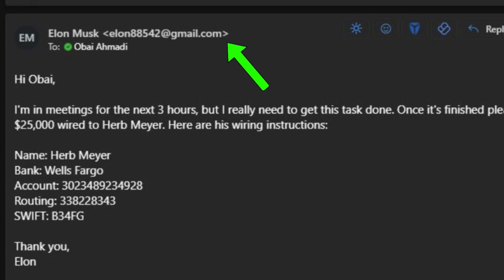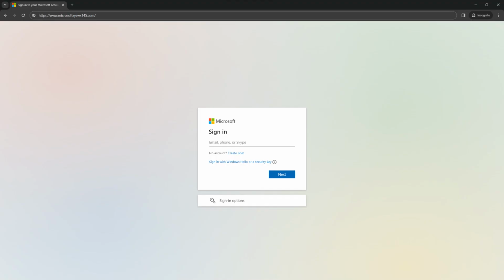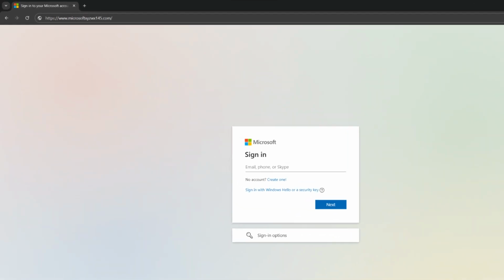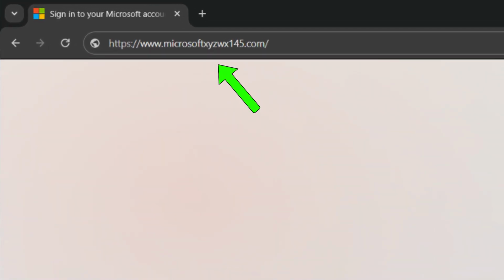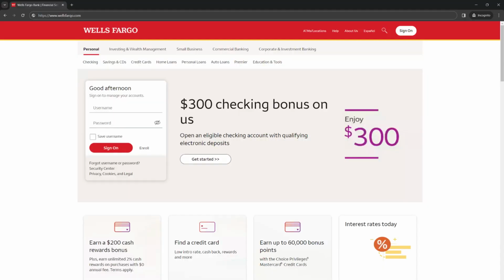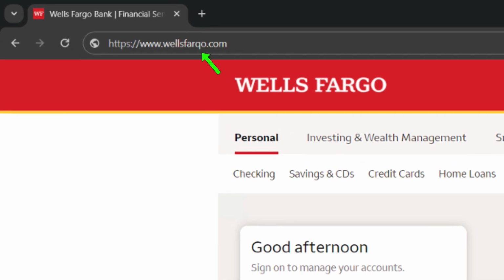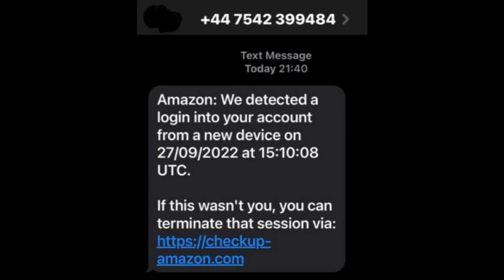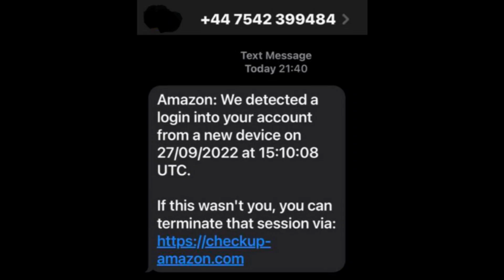The Top 5 Ways You Give Your Data To Hackers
Try Virtual Desktop Infrastructure Today

Questions About IT for Your Business?